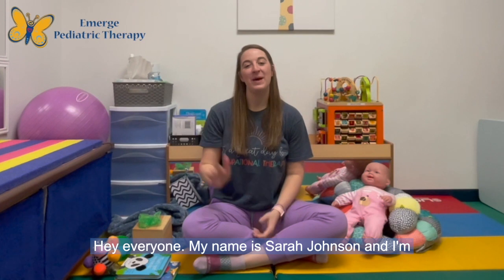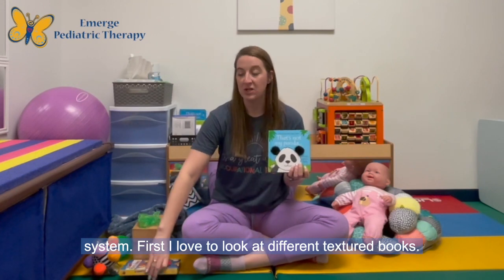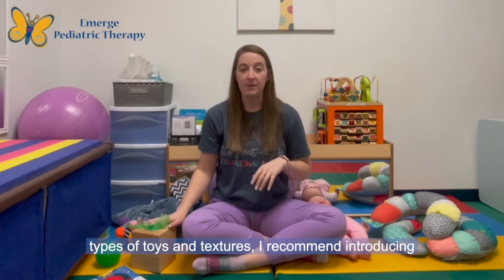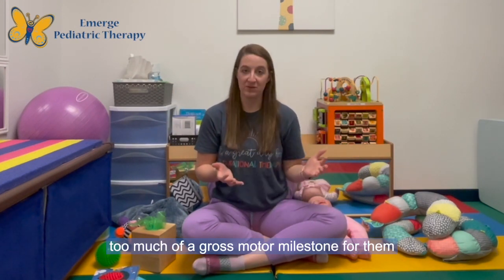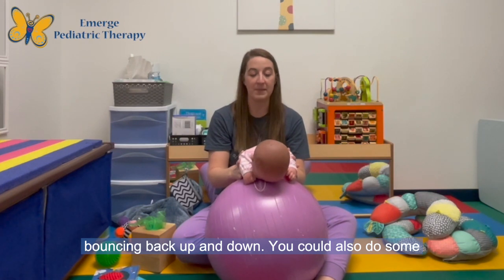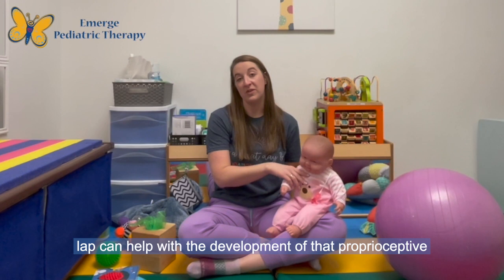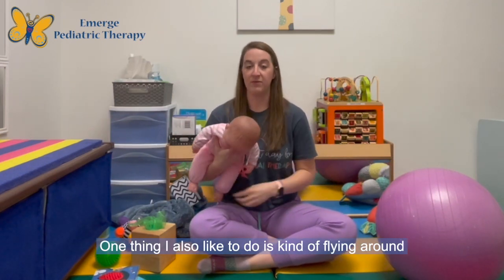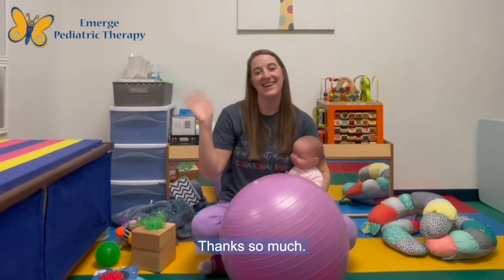The Tactile System & Body Awareness In The First 3 Months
Welcome to Part 2 of our Infant Sensory Development series!

In the first video, Dr. Sarah Johnson discussed how infants' visual, auditory, and oral motor systems develop in the first 3 months of life.

In Part 2, Dr. Sarah discusses the tactile, proprioceptive, and vestibular systems, providing activities and bodywork to help with the development of these systems!